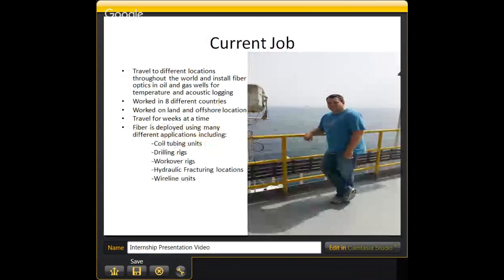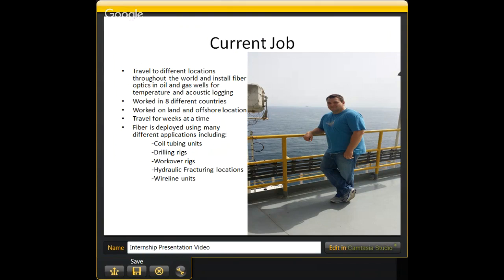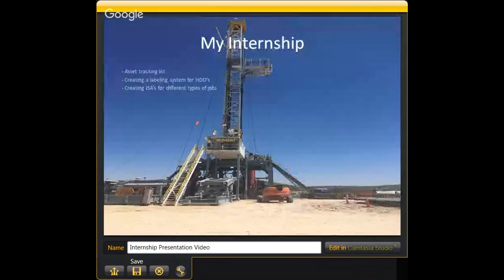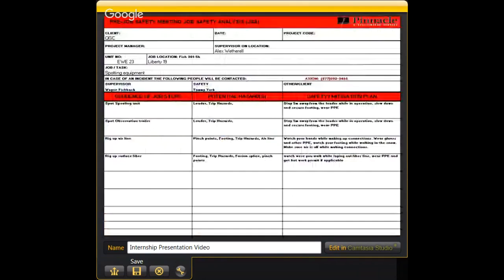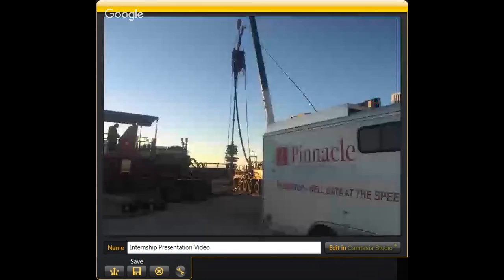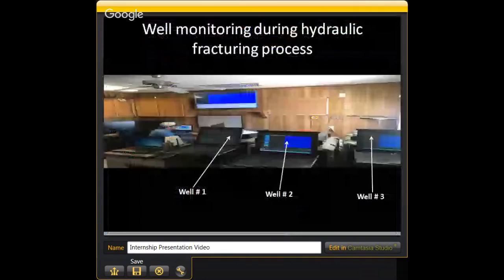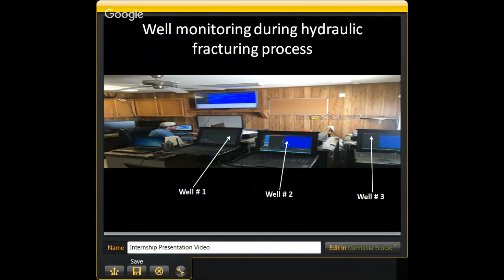Internship Presentation Video